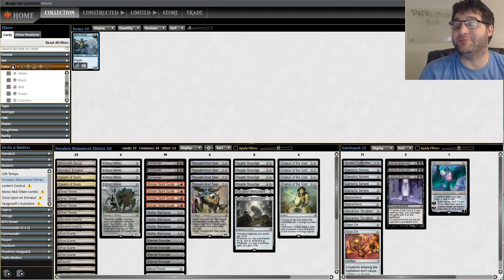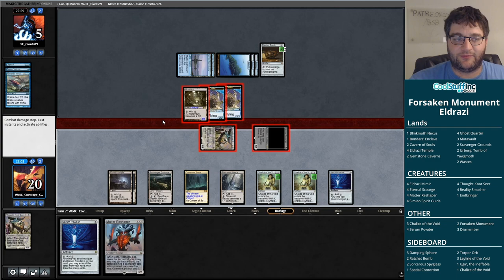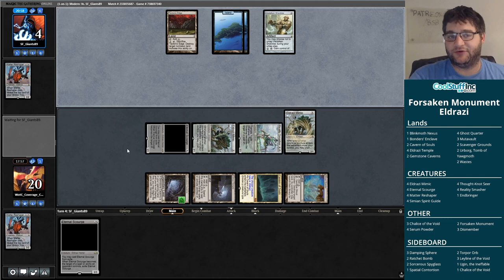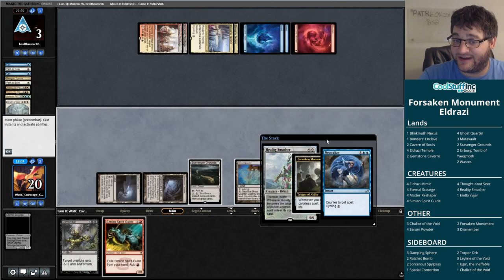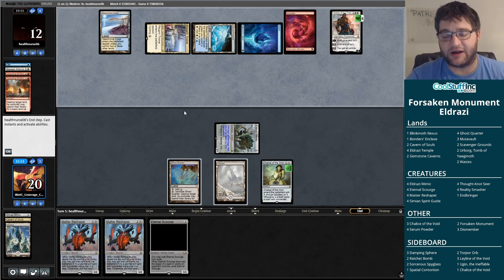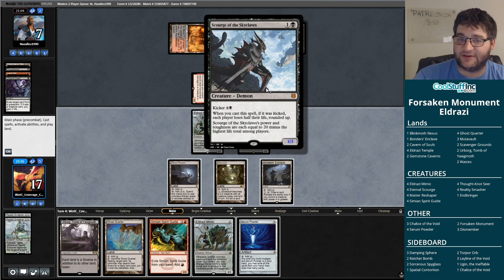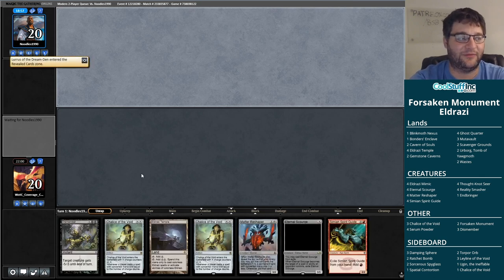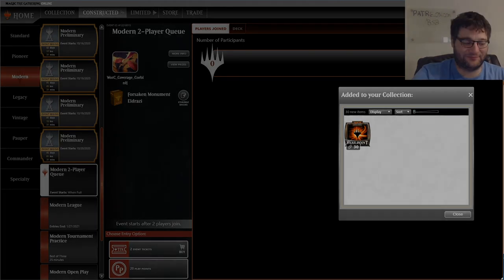MTG: Modern Forsaken Monument Eldrazi | Mining Modern with Corbin Hosler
Time Stamps
03:59 - Match 1
17:06 - Match 2
37:09 - Match 3

Deck
4 Eldrazi Mimic
4 Eternal Scourge
4 Matter Reshaper
4 Simian Spirit Guide
4 Thought-Knot Seer
4 Reality Smasher
1 Endbringer
3 Chalice of the Void
4 Serum Powder
2 Forsaken Monument
3 Dismember
1 Blinkmoth Nexus
1 Bonders' Enclave
2 Cavern of Souls
4 Eldrazi Temple
2 Gemstone Caverns
4 Ghost Quarter
3 Mutavault
2 Scavenger Grounds
2 Urborg, Tomb of Yawgmoth
2 Wastes

Sideboard
3 Damping Sphere
2 Ratchet Bomb
2 Sorcerous Spyglass
1 Spatial Contortion
2 Torpor Orb
3 Leyline of the Void
1 Ugin, the Ineffable
1 Chalice of the Void